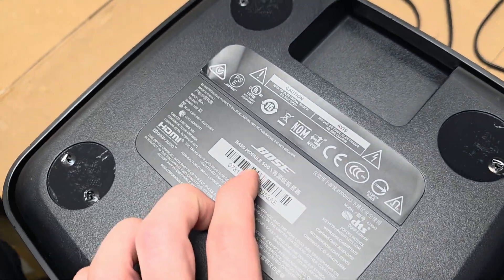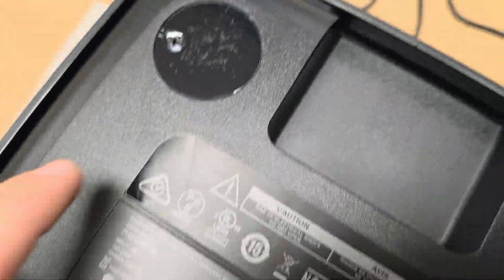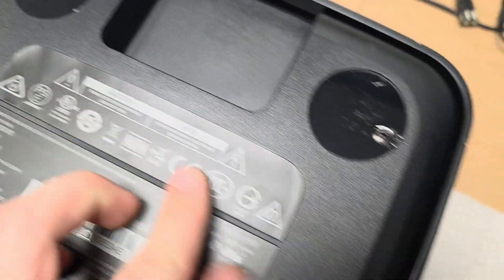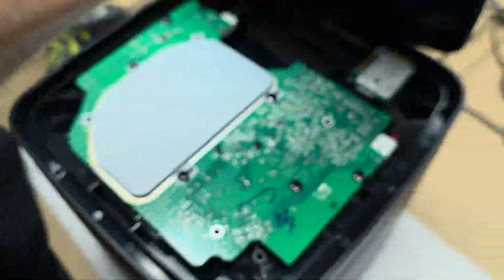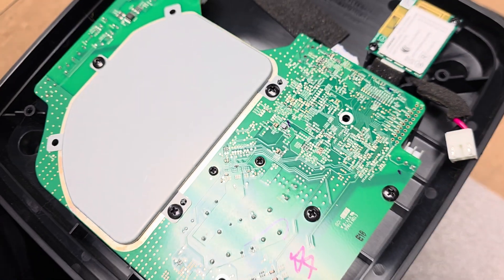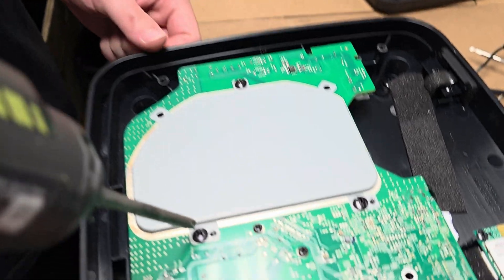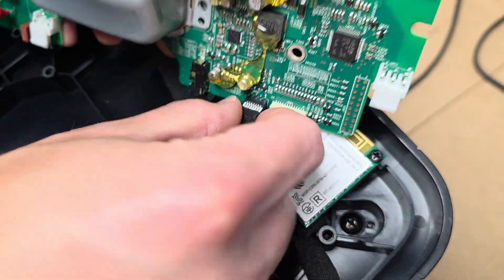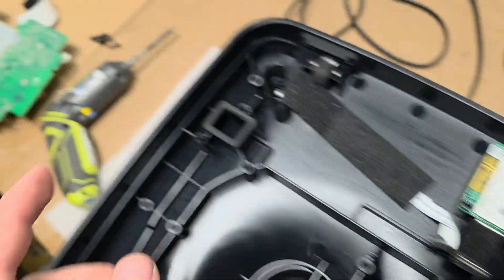Bose Bass Module 500 – No Power Fix | How to Replace the Main PCB Board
If your subwoofer is encountering multiple problems such as no sound output, poor audio quality, power failure, lack of Wi-Fi connectivity, or complete non-functionality, rest assured that we are fully capable of addressing these issues.

Please contact USAV Solutions | USAVSHOP.COM